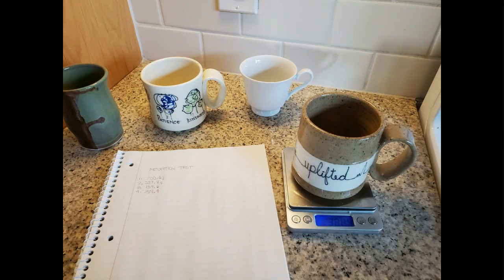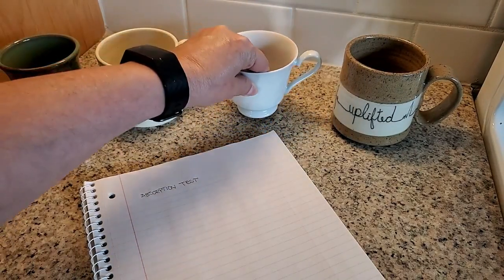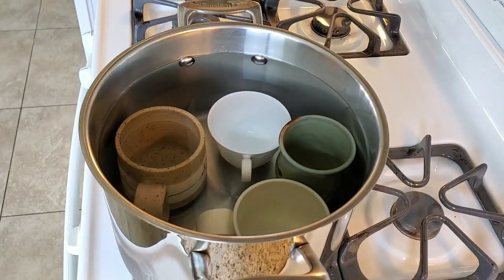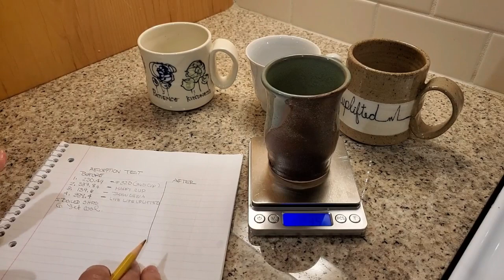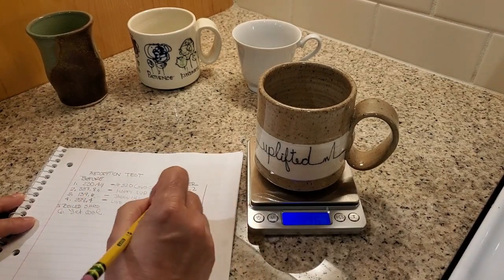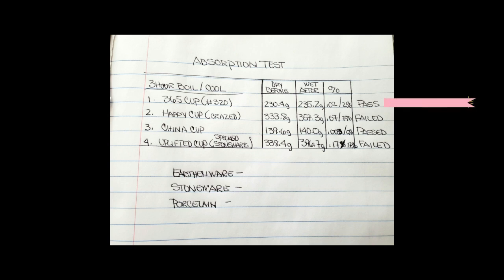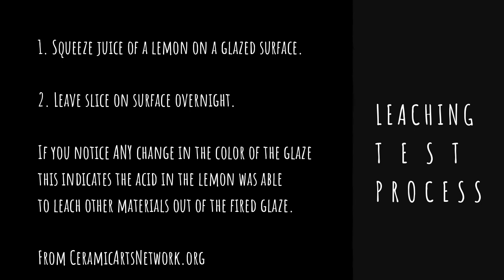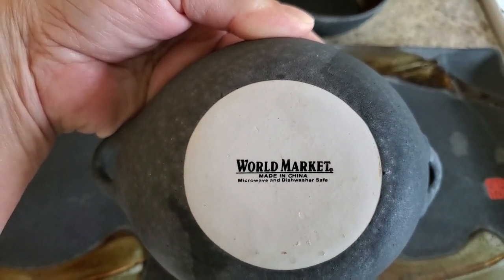Testing Ceramics for Absorption & Leaching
I was curious about the safety and quality of my ceramics/pottery and thought it would be interesting to test them for absorption and leaching. This is a small segment from Week #2 of the workshop myhobbypotterlife.
I hope you enjoy! Let me know if you have ever tested your own ceramics!!
Tammy Jo
The directions for these tests can be found through Ceramics Art Network!